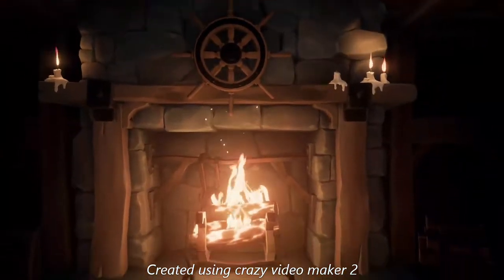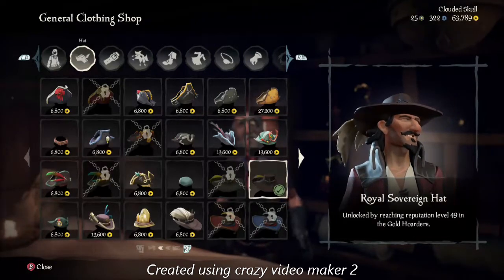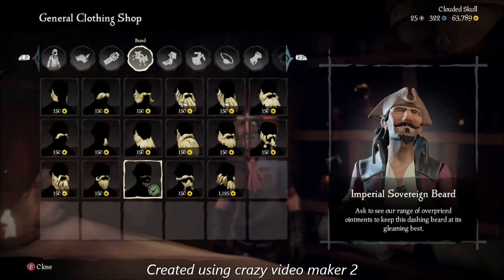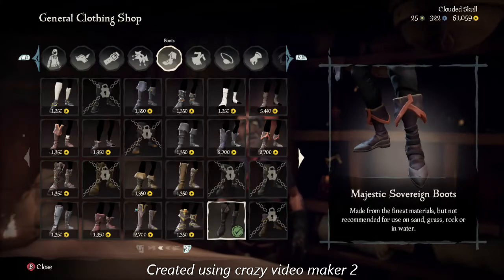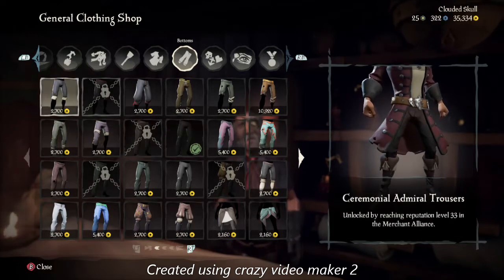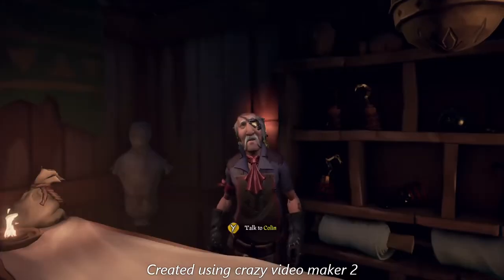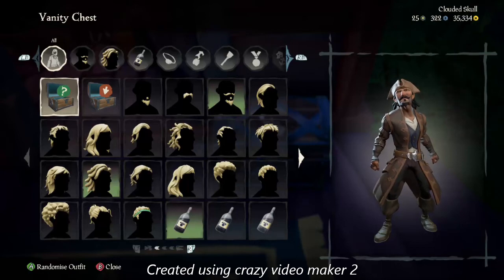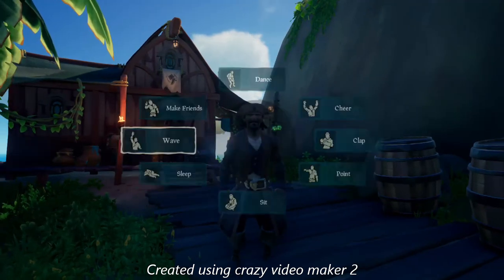(2021) How To Make Captain Jack Sparrow In Sea Of Thieves (Tutorial)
HOW TO MAKE CAPTAIN JACK SPARROW IN SEA OF THIEVES!